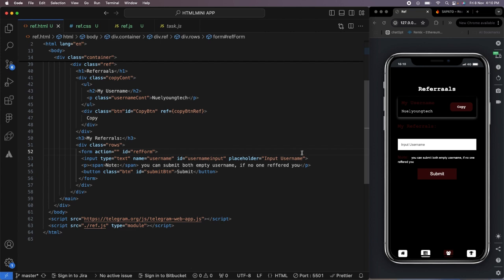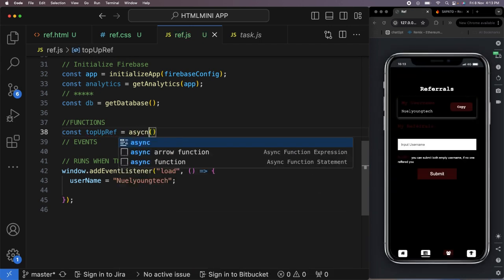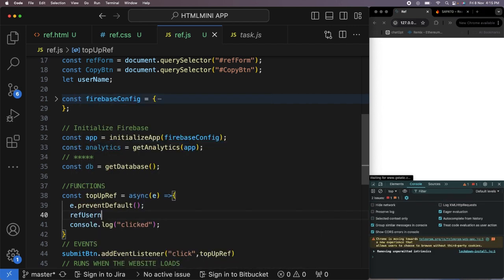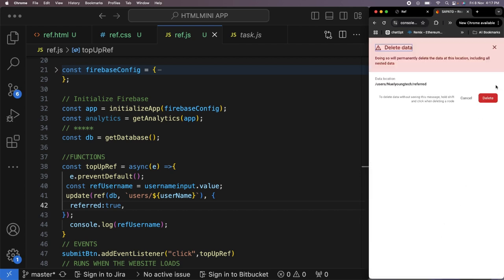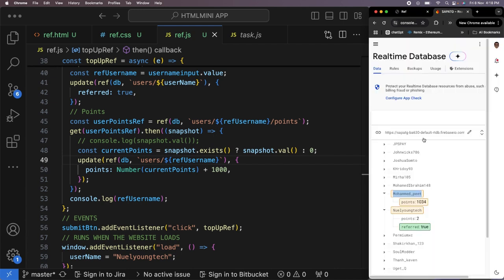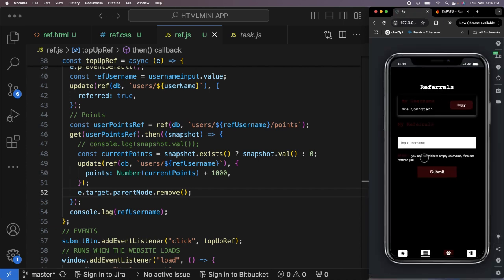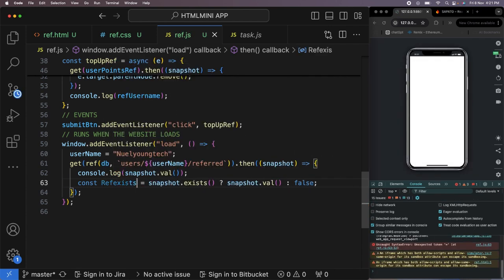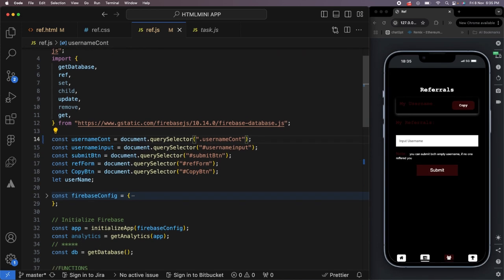Adding Referral System & Connect Wallet Task! 🔥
Welcome back to our series on creating a Telegram Mini App! In this part, we're diving into some exciting new features: integrating a referral system and introducing the 'Connect Wallet' task! 🔗

Let’s jump in and crack those hard shells together! 🚀